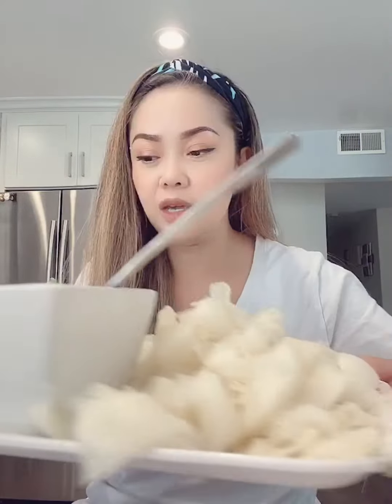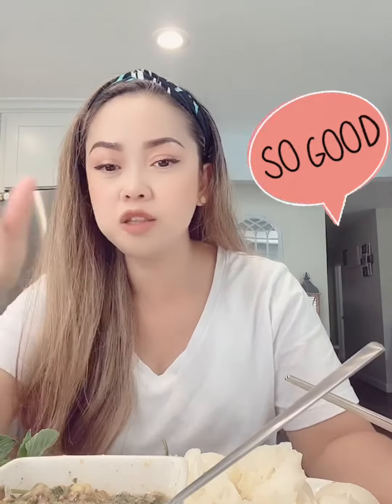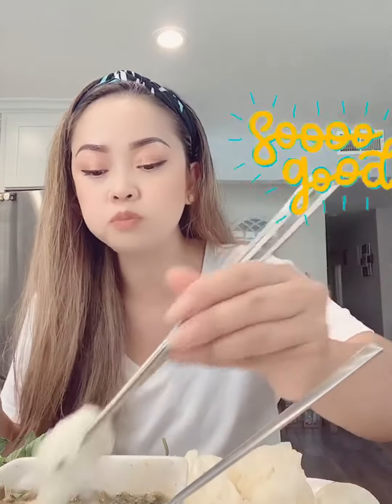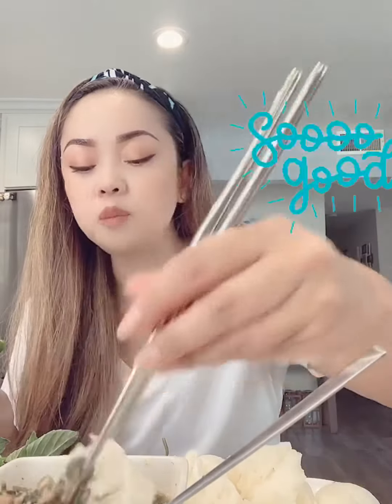Mukbang! Tripe with tuck prohok (fermented fish dip) with herbs and eggplants.